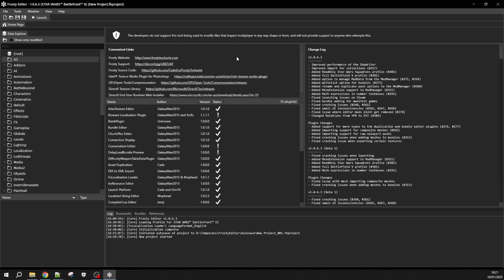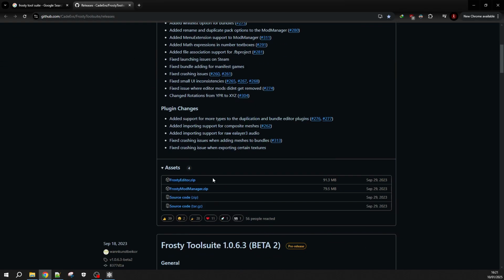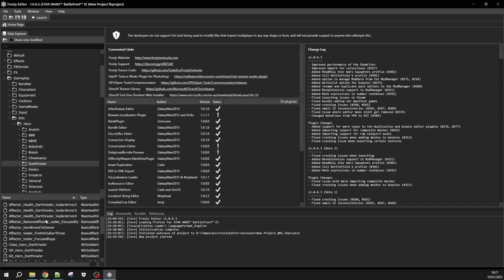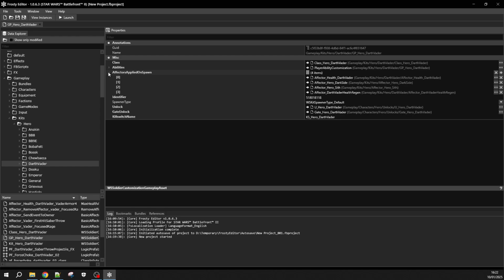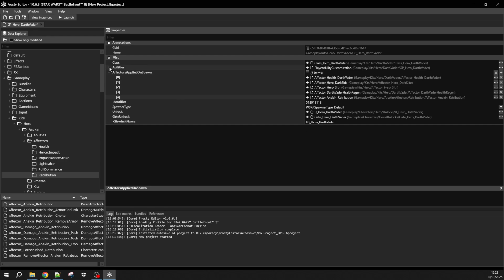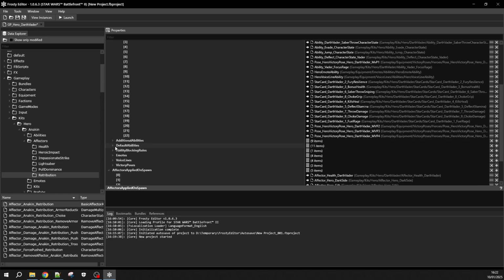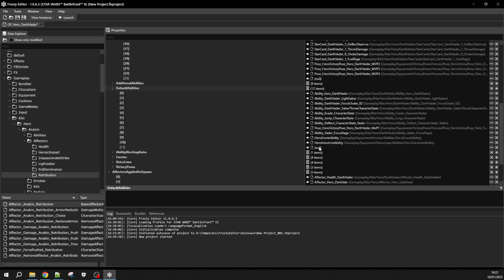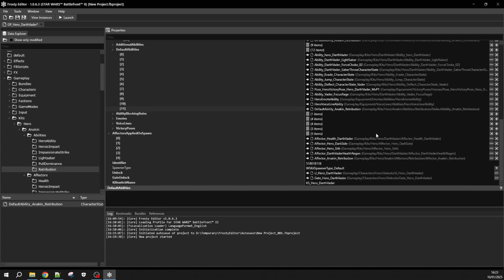How To Add Anakin Retribution To Other Heroes In Battlefront 2 (2025)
gameplay --kits -- hero -- heroname -- gp_heroname -- AffectorsAppliedOnSpawn